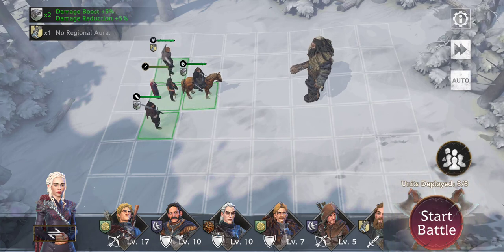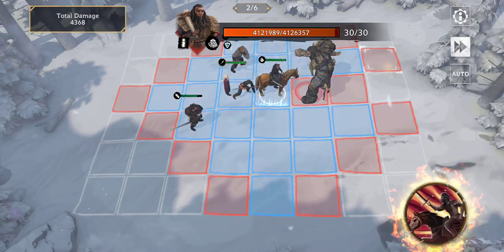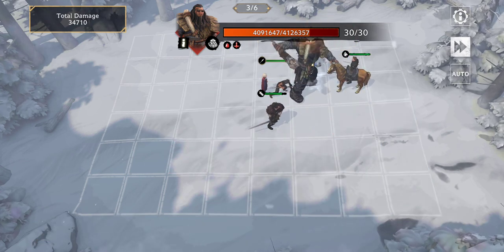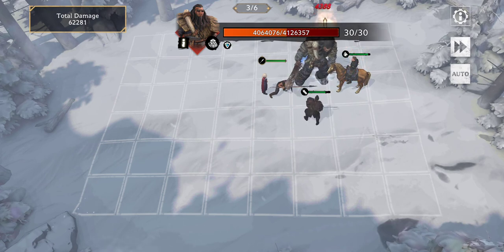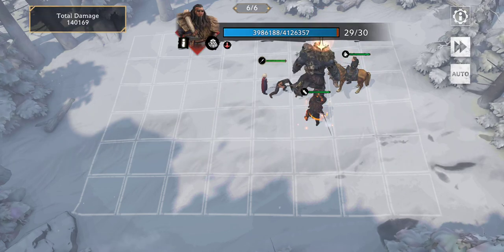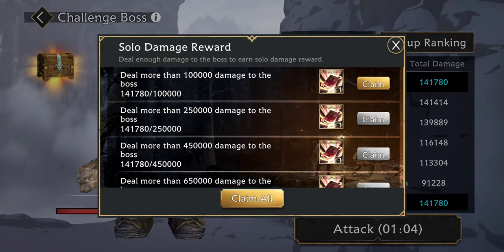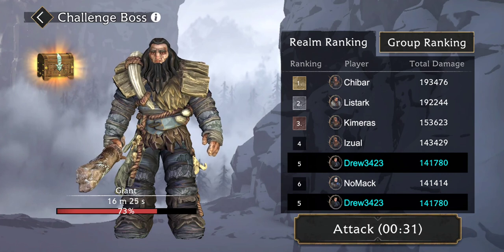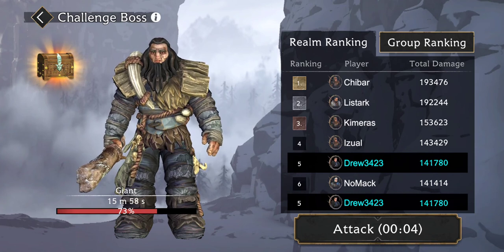Challange Boss, general talk, strategy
We show the best way to play challange boss to do the most damage.